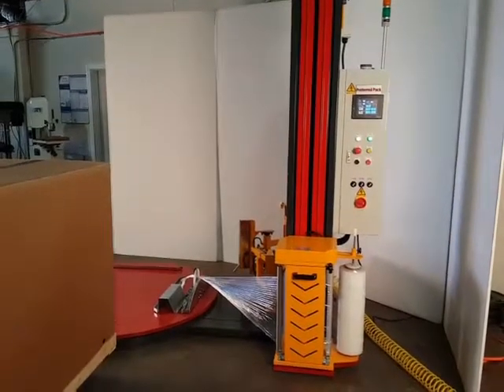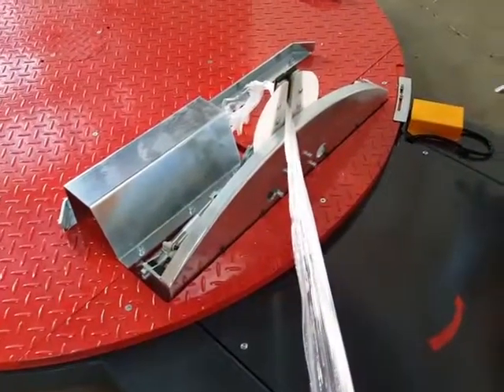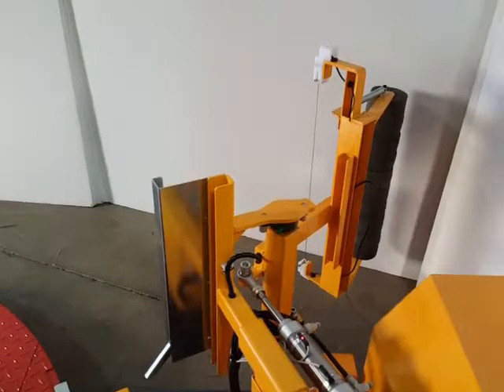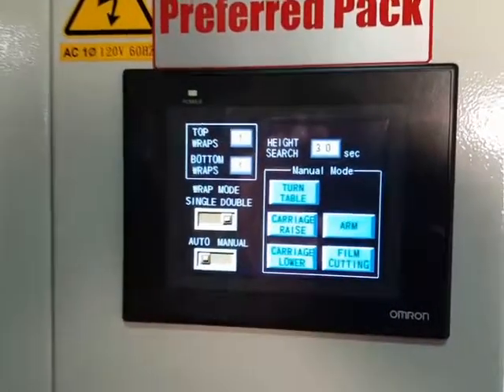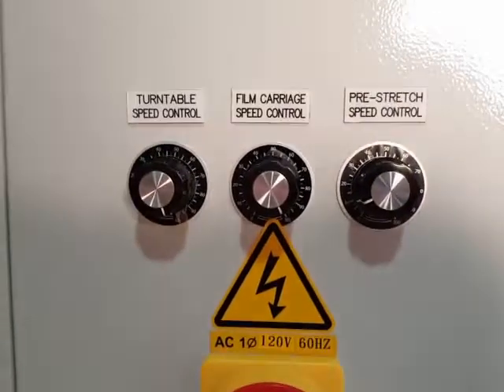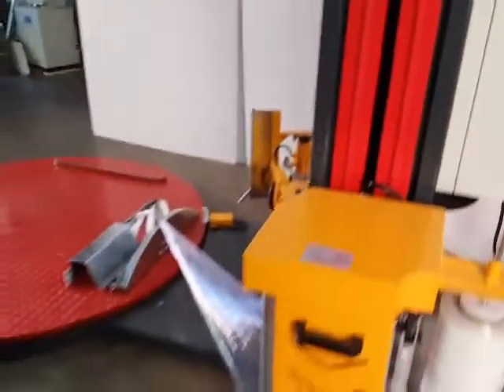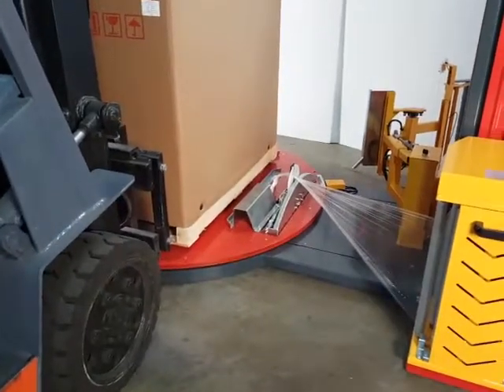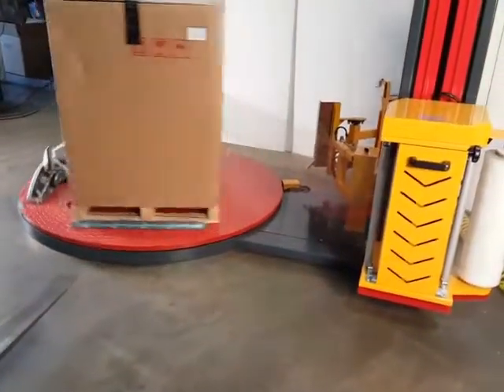PP 1621AL Fully Automatic Cut Clamp and Wipe Stretch Wrapper